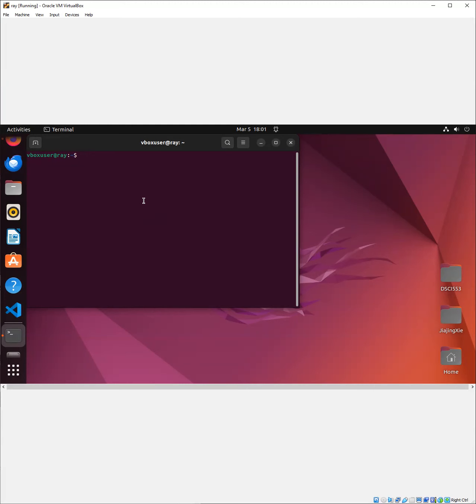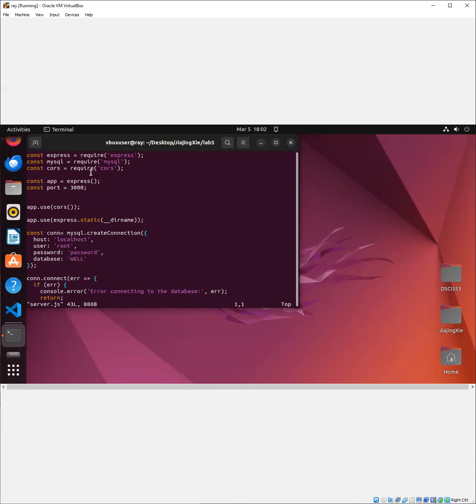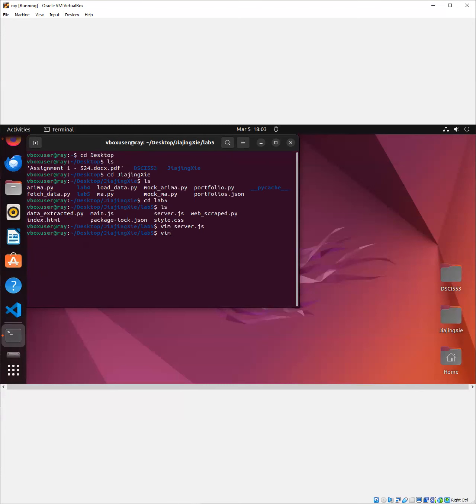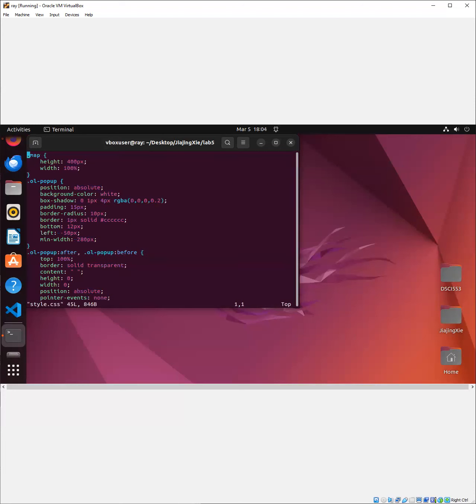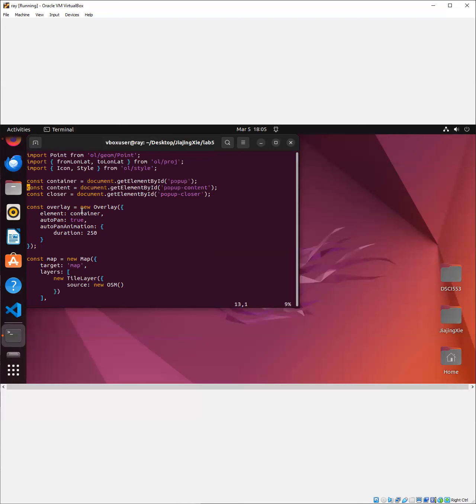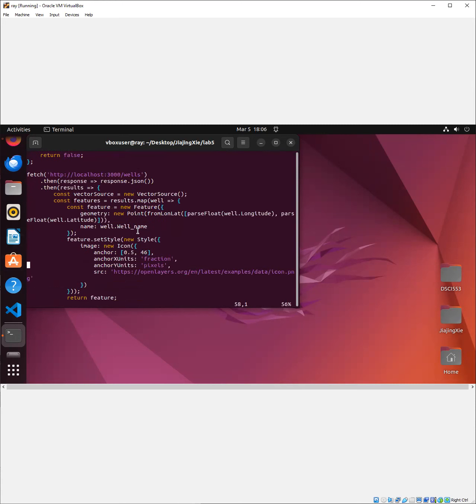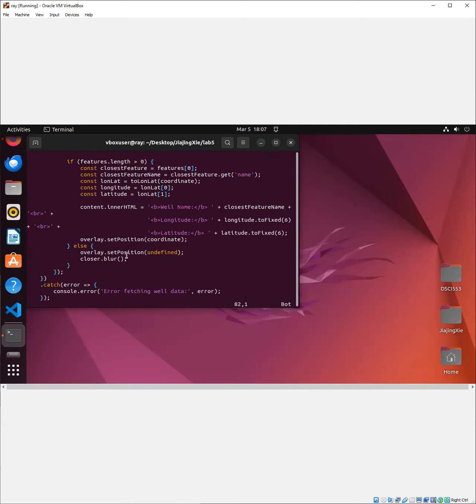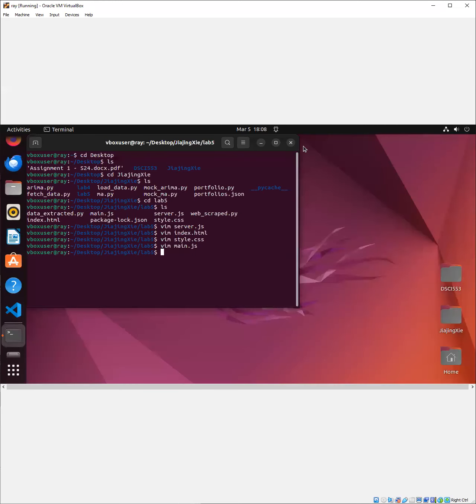DSCI 560 lab5 part2